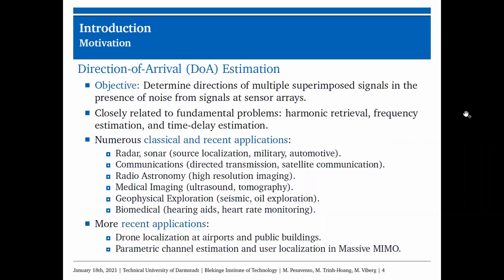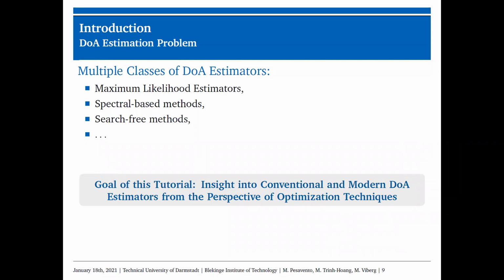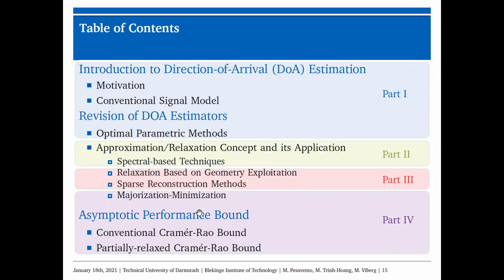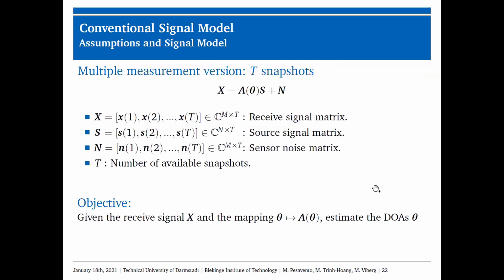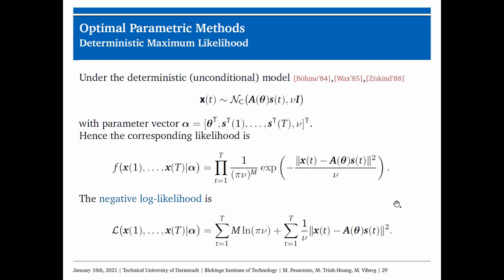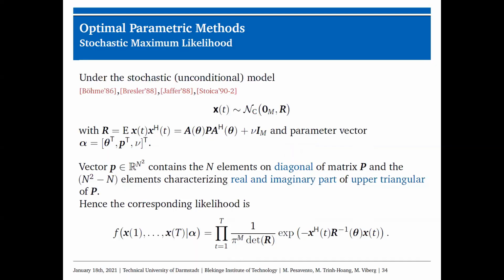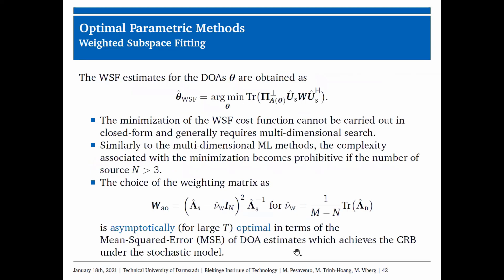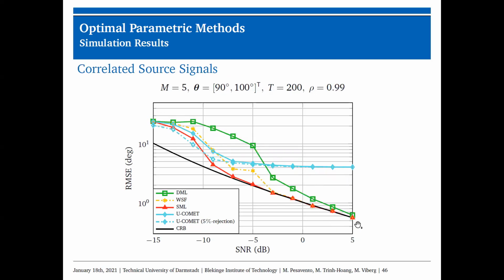EUSIPCO 2020 Tutorial 5-1: Four decades of array signal processing research: (...)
T5 - Title: Four decades of array signal processing research: an optimization relaxation technique perspective

Presenters: Marius Pesavento (TU Darmstadt), Minh Trinh-Hoang (TU Darmstadt), Mats Viberg (Blekinge Institute of Technology)

Abstract: In our community, we currently witness that sensor array processing, more specifically direction-of- arrival (DoA) estimation, receives new momentum due to the emergence of new applications such as automotive radar, drone localization, parametric channel estimation in Massive MIMO. This development is further inspired by the emergence of new powerful and affordable multiantenna hardware platforms. Today, we are looking back at a history of more than four decades of super resolution DoA estimation techniques, starting from the early parametric methods such as the computationally expensive maximum likelihood (ML) techniques to the early subspace based techniques such as Pisarenko, MUSIC, ESPRIT, and MODE.

In this tutorial, we provide a consistent overview of developments in four decades of sensor array processing techniques for DoA estimation, ranging from traditional super resolution techniques to modern sparse optimization based DoA estimation techniques. In our overview, we take a modern optimization based view and retell the story of sensor array processing from the relaxation technique perspective. We will show, from our perspective, that constrained optimization problem formulations and problem relaxation techniques have always played an important role in the development of powerful DoA estimation methods. This optimization relaxation viewpoint will provide novel insight into the design and analysis of existing algorithms. Furthermore, as a consequent step forward along the line of relaxation techniques in DoA estimation, we will introduce the partial relaxation framework. The basic concept of the partial relaxation framework is intuitive and simple, and it can be applied to various multisource DoA estimation criteria. In contrast to classical multisource estimation methods where costly optimization is carried out over the multi-dimensional array manifold, in partial relaxation the manifold structure is maintained only for a single steering vector while the manifold structure is relaxed for the remaining steering vectors. This relaxation, despite still nonconvex, often admits closed form solutions for the nuisance parameters, which in turn results in computationally tractable algorithms. The estimators constructed under the partial relaxation framework show remarkable performance in the practically important threshold domain, i.e., in scenarios where the sources are poorly separated, the SNR is low or the sample number is small.